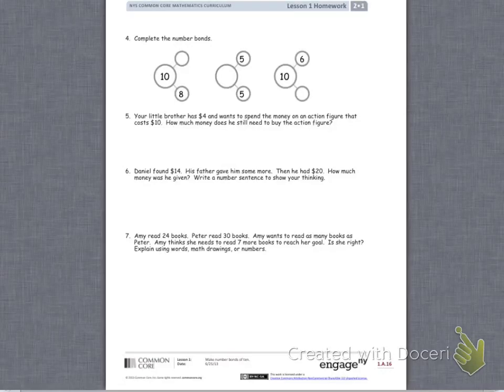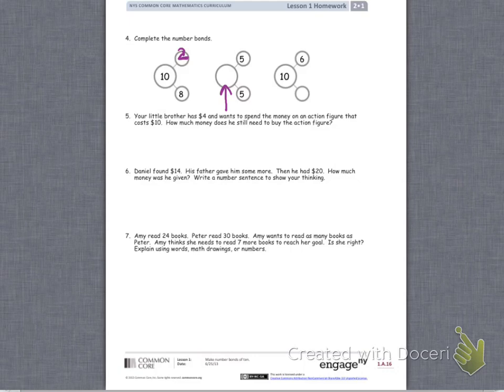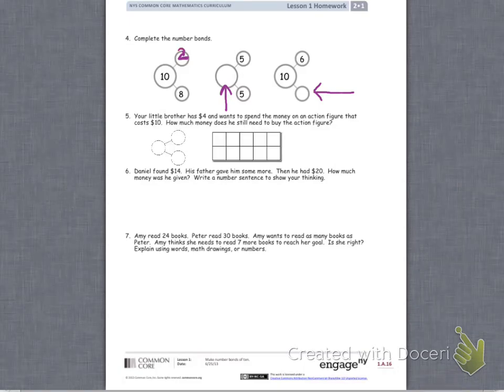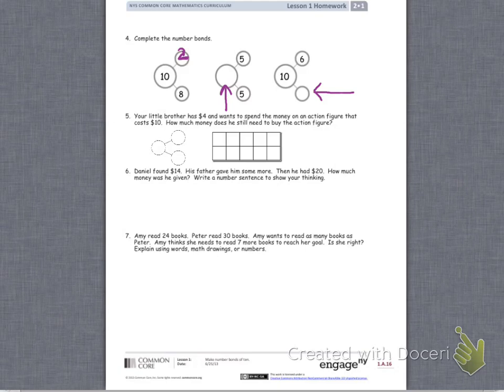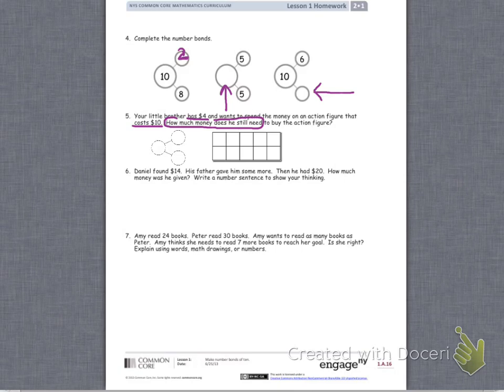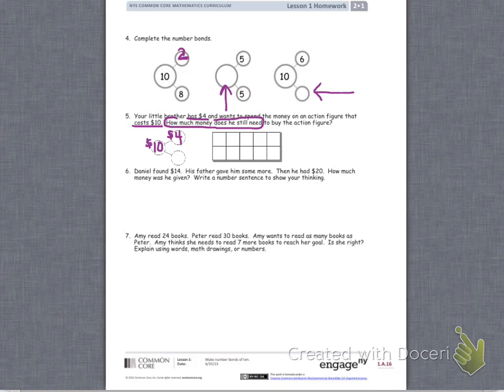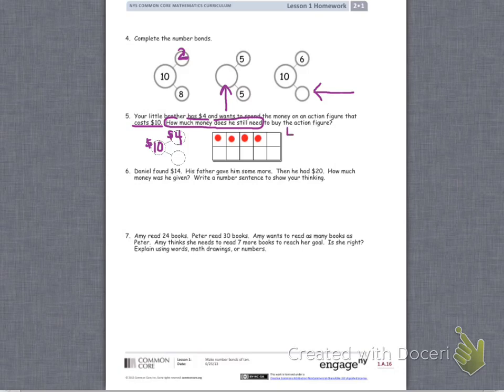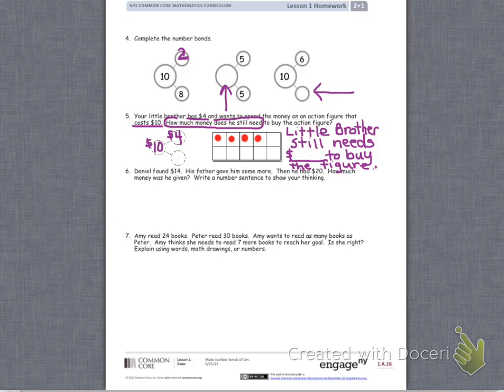GR2 M1 L1 Pg2